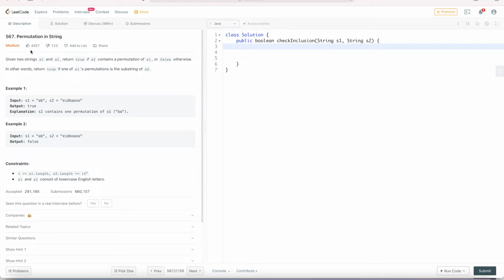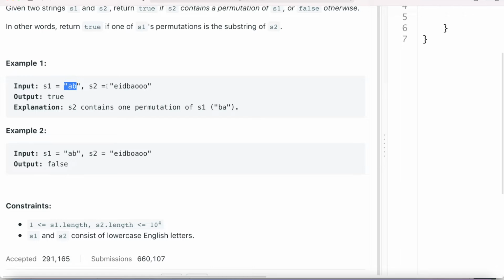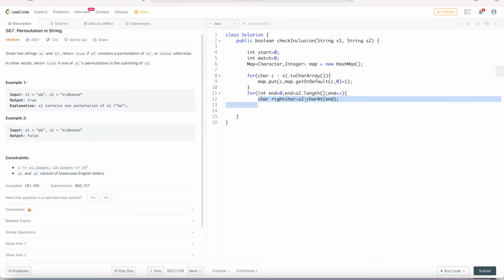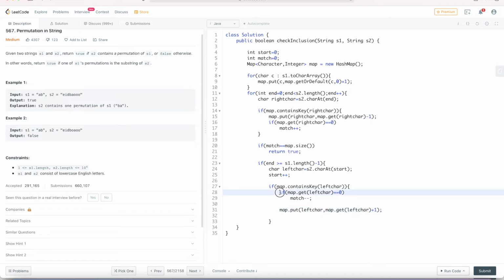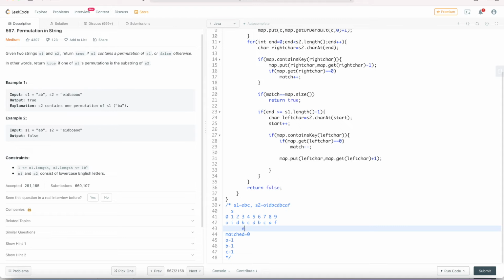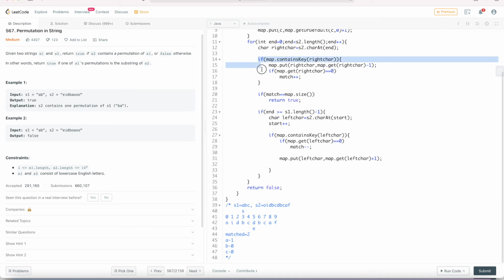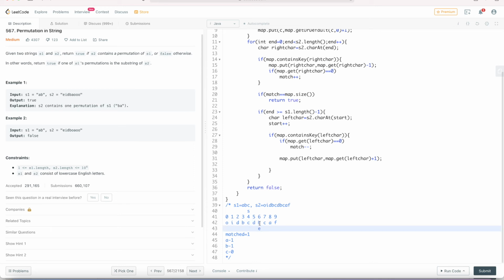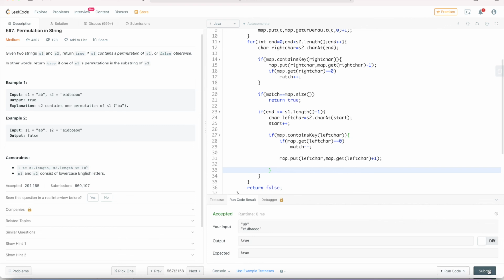Sliding Window 6 - Medium - Permutations in a String - JAVA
Coding Interviews - Permutations in a String (LeetCode)
This interview question is commonly asked by companies like Oracle, Amazon, Facebook.
We can use a similar sliding window strategy as discussed in 'Longest Substring with K Distinct Characters'. We can use a HashMap to remember the frequencies of all characters in the given pattern. Our goal will be to match all the characters from this HashMap with a sliding window in the given string.

Time Complexity -
For the above algorithm, the Time Complexity will be O(N+M), where 'N' and 'M' are the number of characters in the pattern string S1 and input string S2.

Space Complexity -
The Space Complexity of the algorithm will be O(N) since in the worst case whole pattern string S1 can have distinct characters which will go into the HashMap.